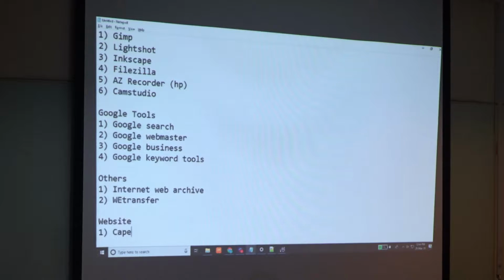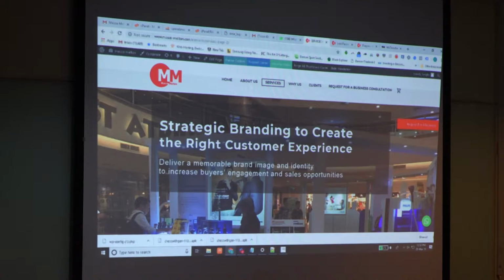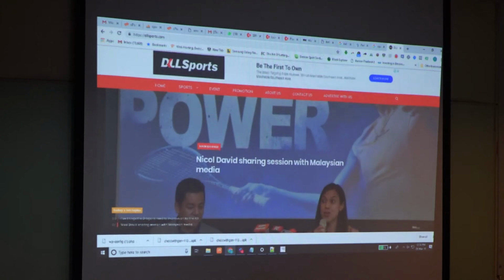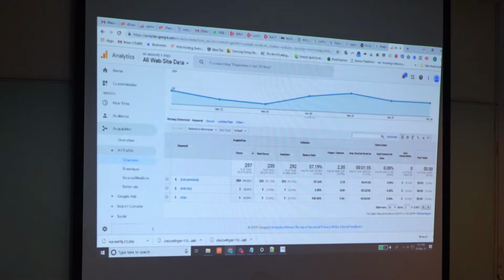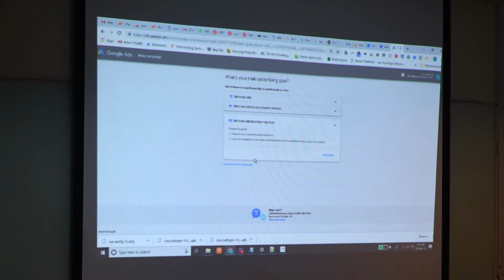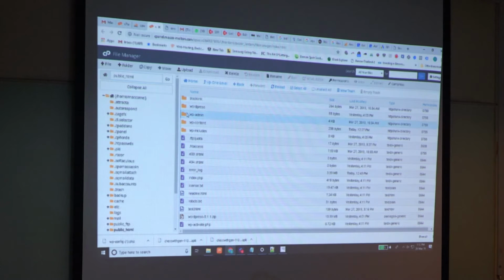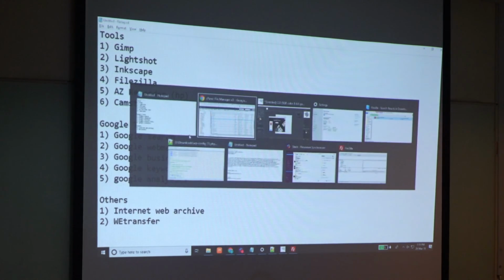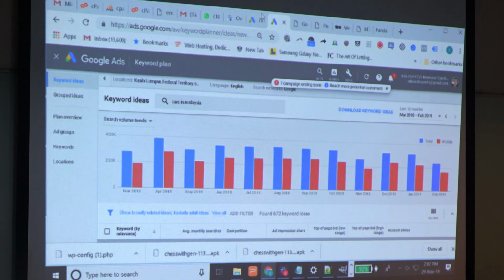Basic Understanding of Web Development - The Tools We Use - Part 2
Here's the list of tools we use for our development.
We hope this will help you out for your work or journey to web development